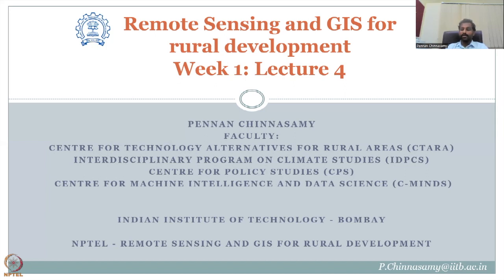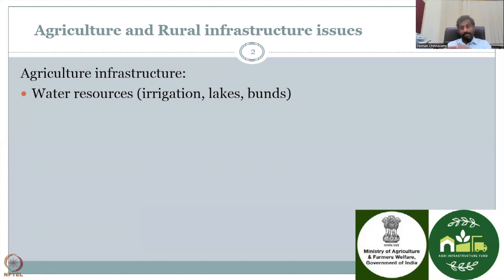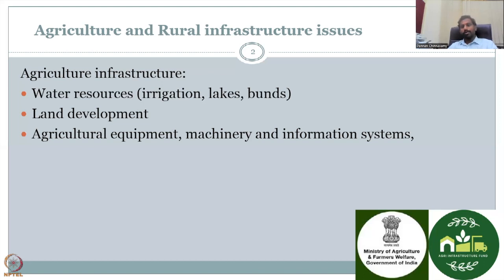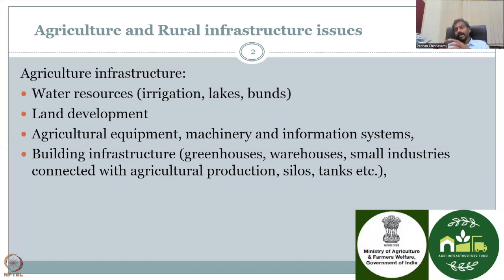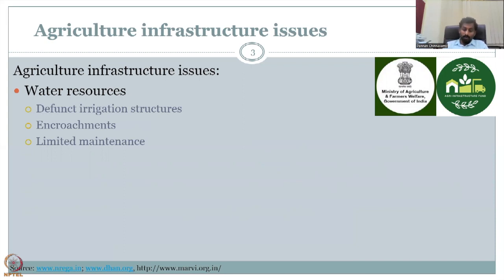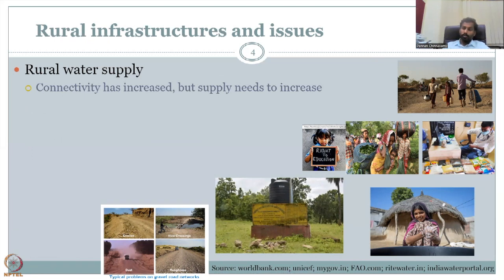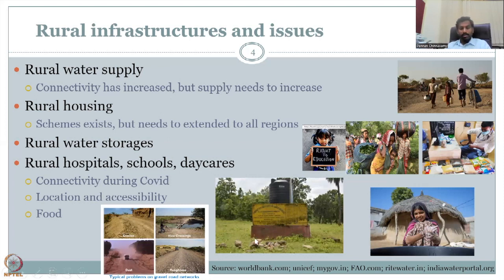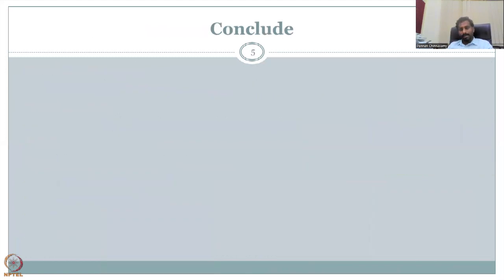Week 1 : Lecture 4 : Agriculture and rural infrastructure issues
Lecture 4 : Agriculture and rural infrastructure issues